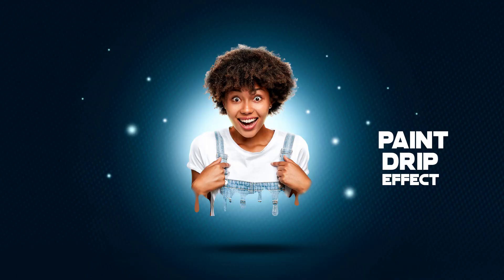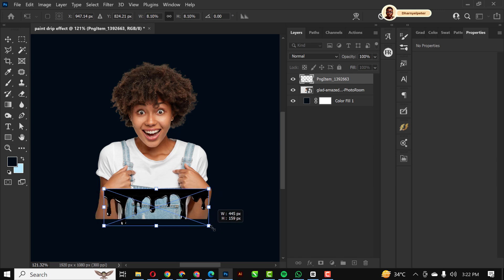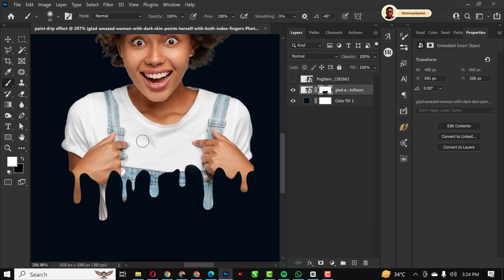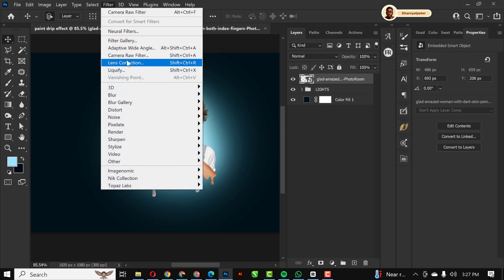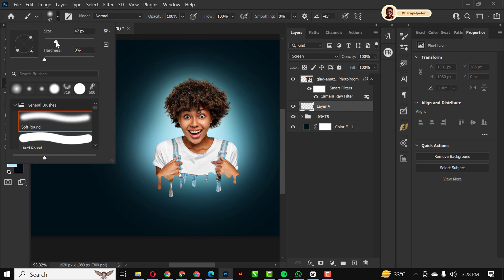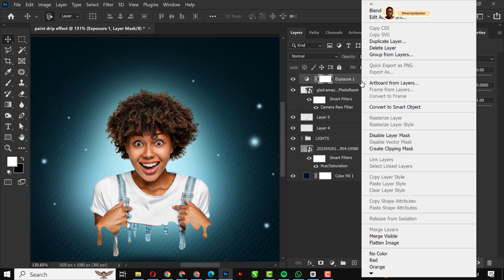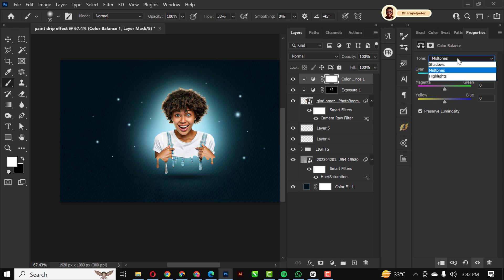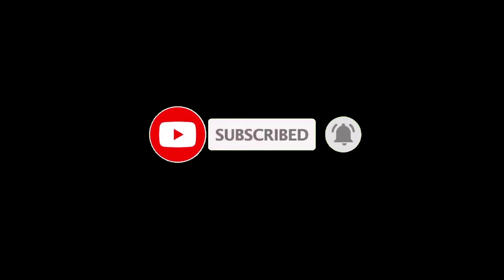Create a Dripping & Splatter Effect in Photoshop – Easy Step-by-Step Tutorial!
In today's session, I’m going to show you how to create this simple poster with Photoshop. These are straightforward and simple steps, just like the previous videos where everything is easy to follow even for a beginner.

Drop them in the comments section below – I’d love to hear from you and help you out!